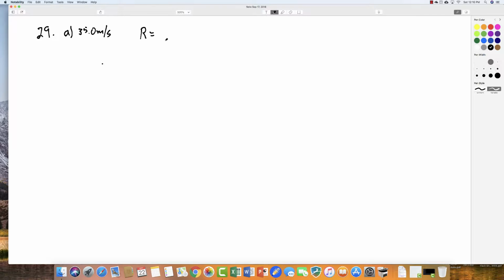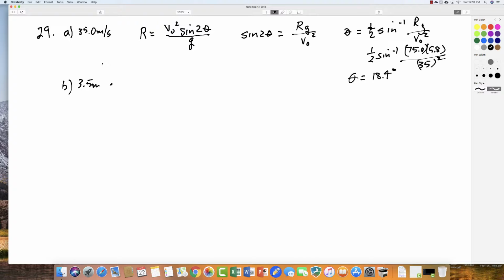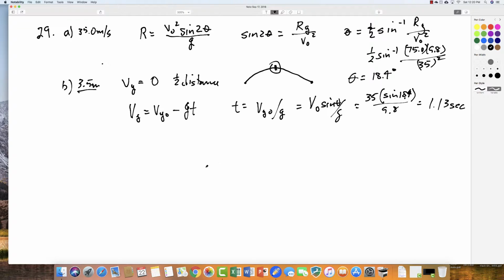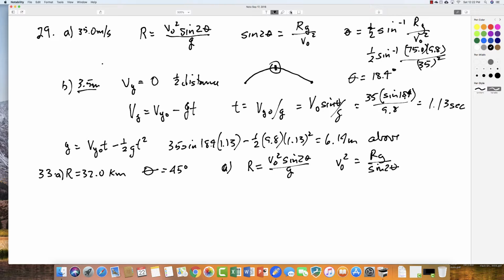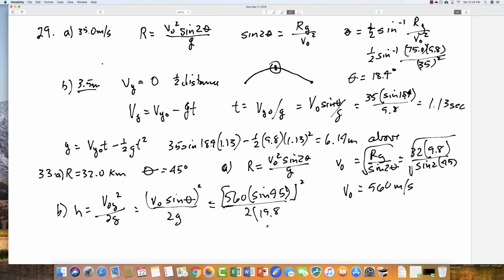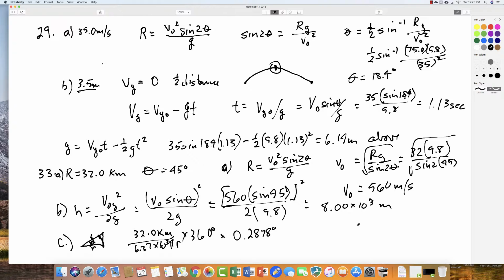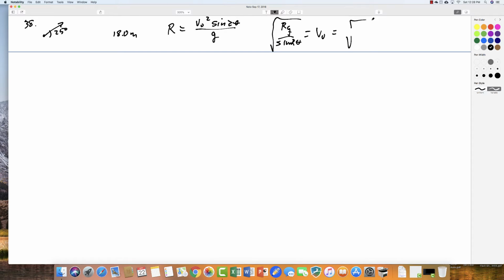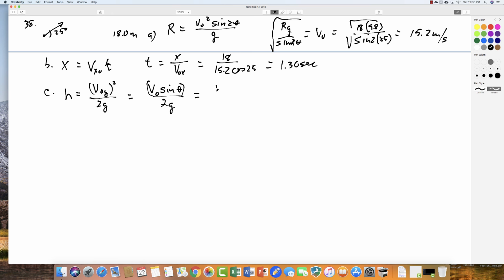Physics HW week 3 A 3